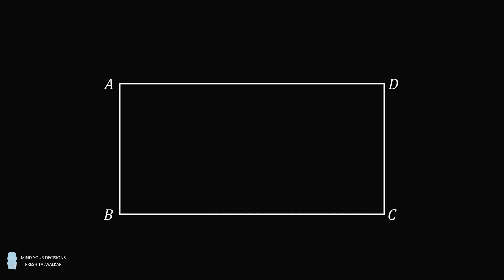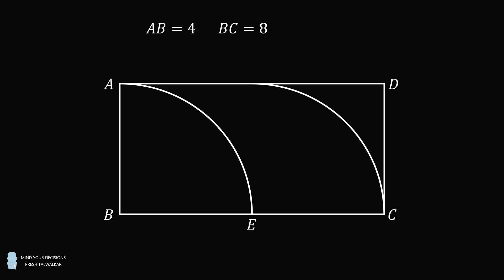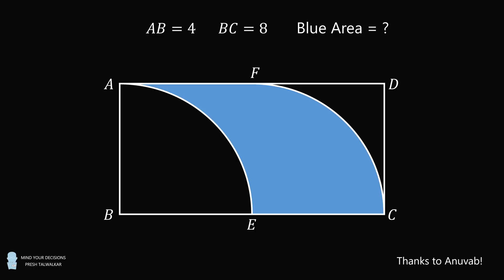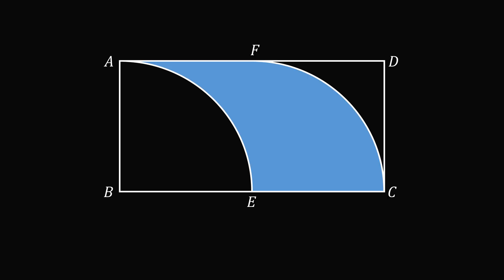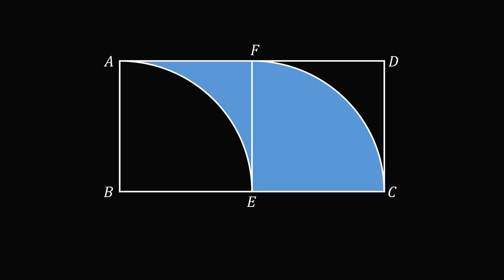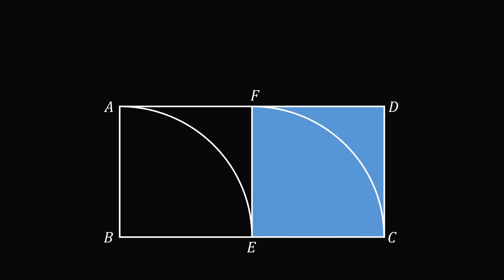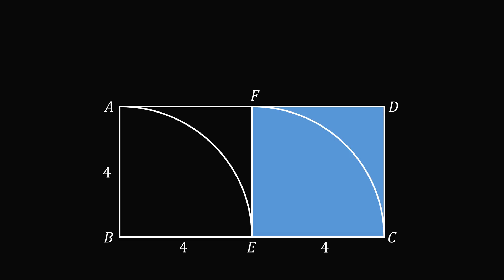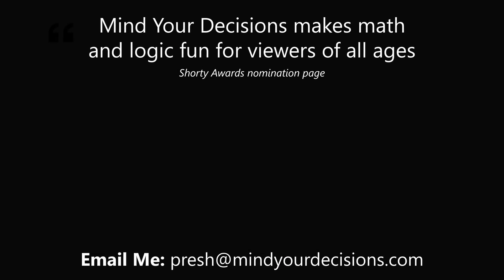A simple trick to solve this one!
Thanks to Anuvab for the suggestion! The problem is adapted from the Bangladesh Math Olympiad in 2019. Special thanks this month to: Lee Redden, Mike Robertson, Daniel Lewis, Robert Zarnke, Kyle.

2017 Shorty Awards Nominee. Mind Your Decisions was nominated in the STEM category (Science, Technology, Engineering, and Math) along with eventual winner Bill Nye; finalists Adam Savage, Dr. Sandra Lee, Simone Giertz, Tim Peake, Unbox Therapy; and other nominees Elon Musk, Gizmoslip, Hope Jahren, Life Noggin, and Nerdwriter.